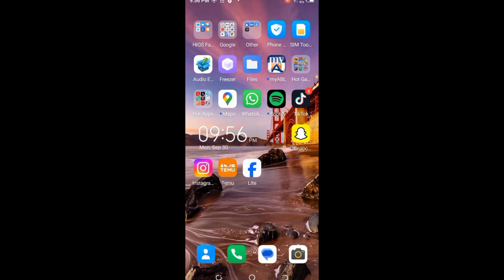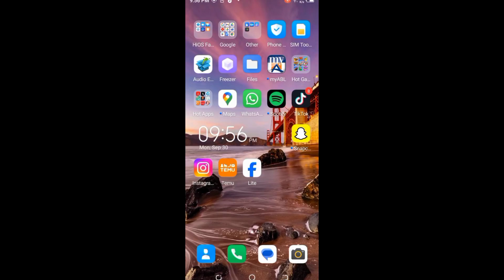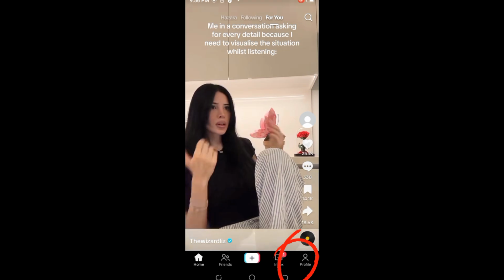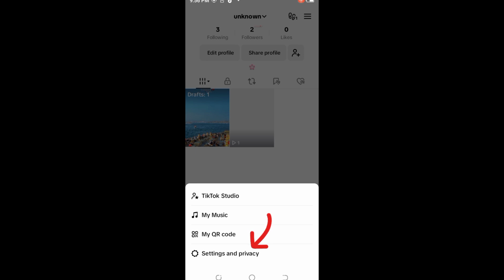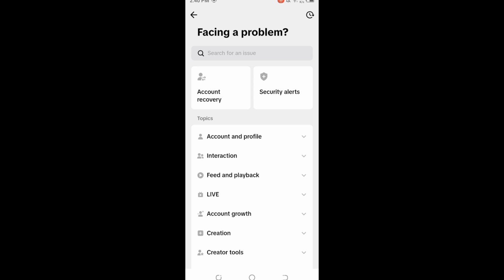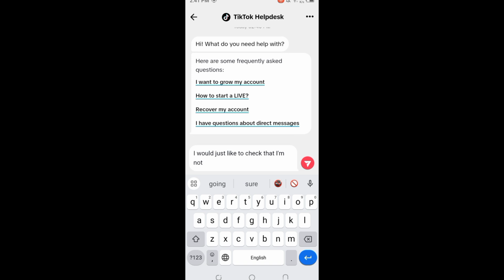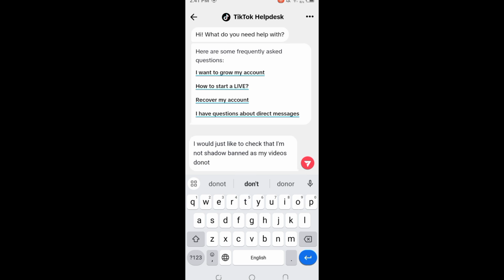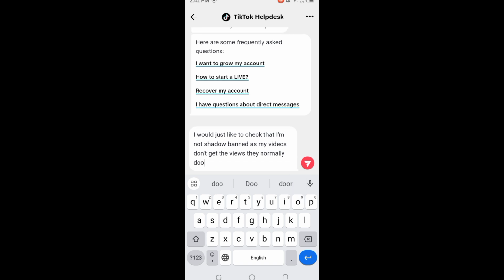How to Fix Shadow Ban in TikTok (Easy Tutorial)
How to Fix Shadow Ban in TikTok
In this video, we’ll show you how to fix a shadow ban on TikTok step-by-step. We’ll guide you through how to restore your account’s visibility on TikTok!